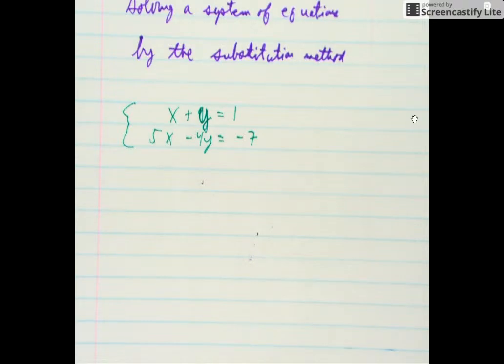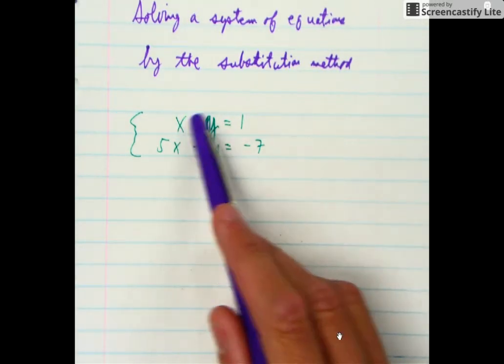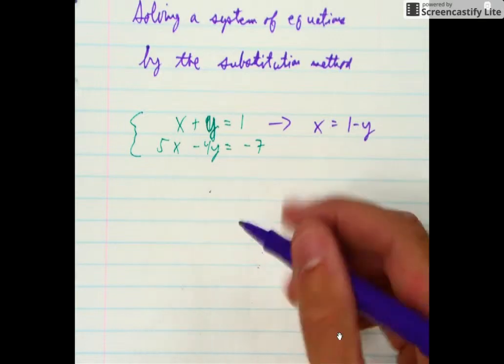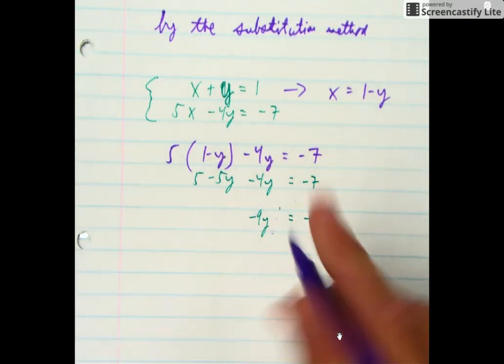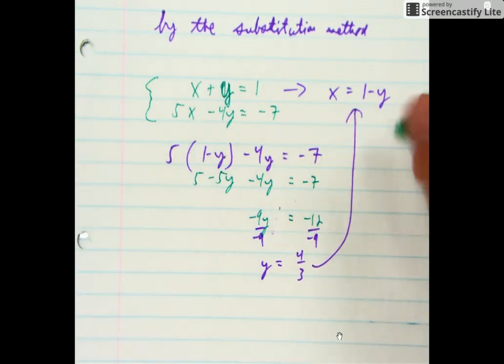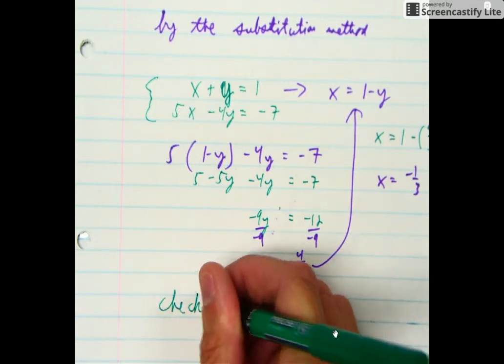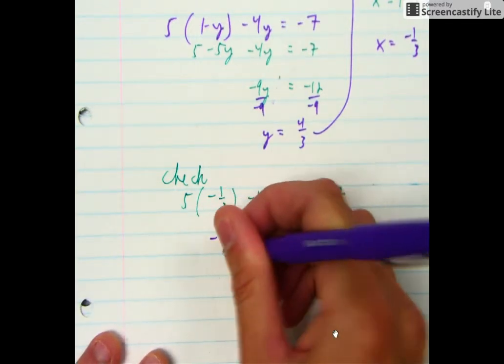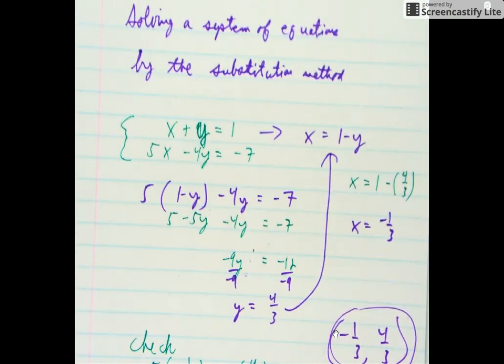Solving a system by substitution.webm